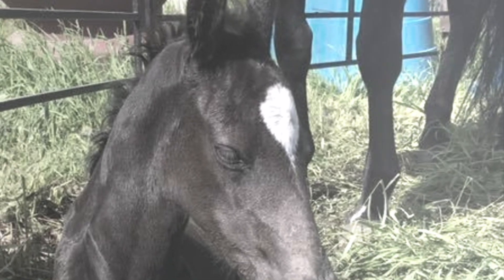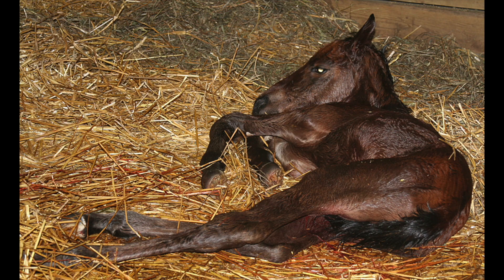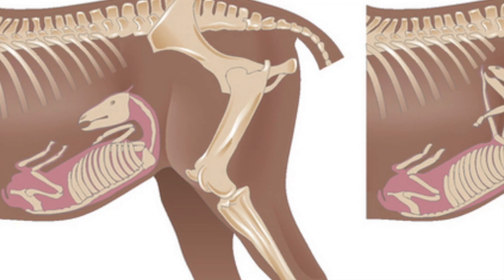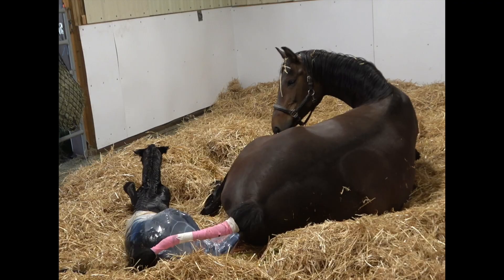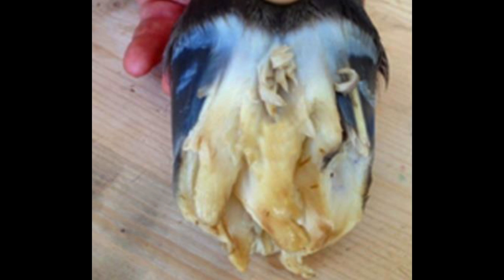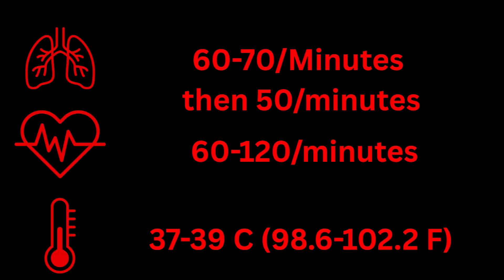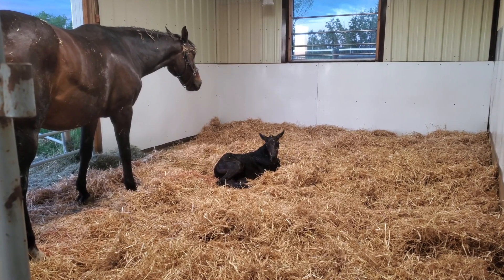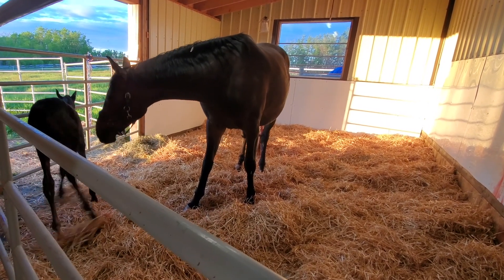The Incredible Biology Behind a Foal's First Hour on Earth!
Behind every heartwarming video of a foal being born lies an incredible biological transformation. In this video, we explore the science behind foal birth—from an inert, sleeping fetus to a breathing, standing, and aware newborn horse.
Discover:
The step-by-step physiological changes a foal goes through during birth
How the foal’s body transitions to life outside the womb
The hidden complexity behind what many see as just a “cute moment”

Whether you're a breeder, a horse owner preparing for foaling season, or someone fascinated by equine biology, this is a must-watch to deepen your understanding of the miracle of birth in horses.

Expecting a FOAL or two this year? 😉

⏰ Timecodes ⏰
00:00 - Title of Chapter